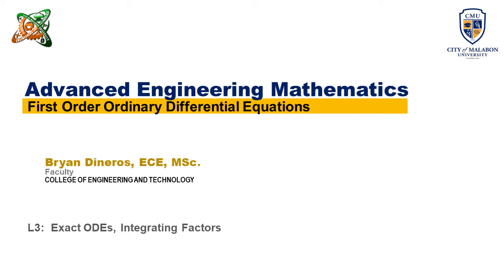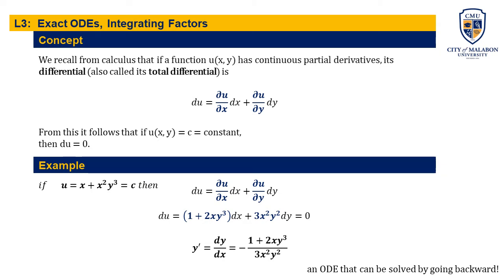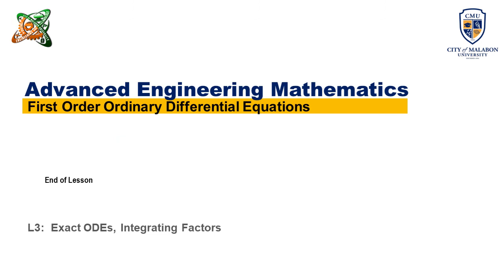Exact Ordinary Differential Equation